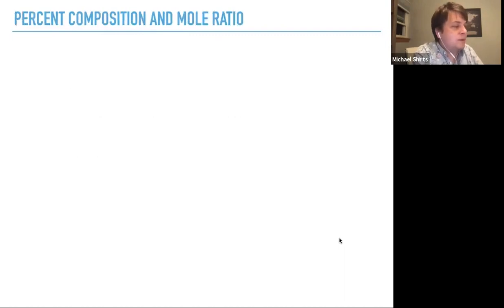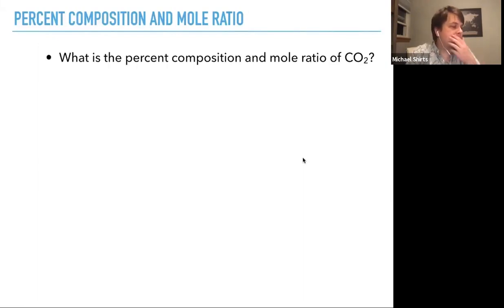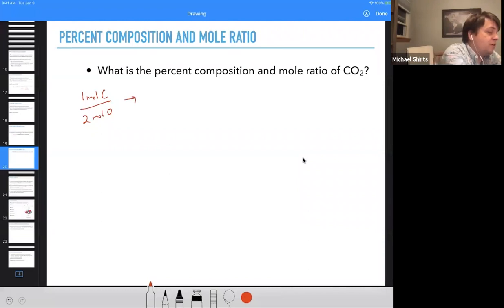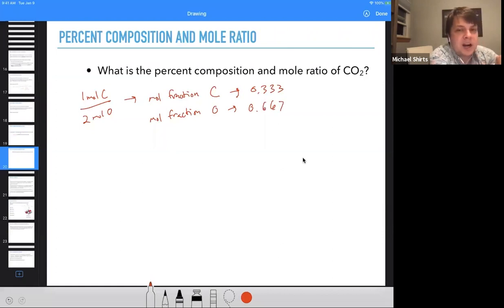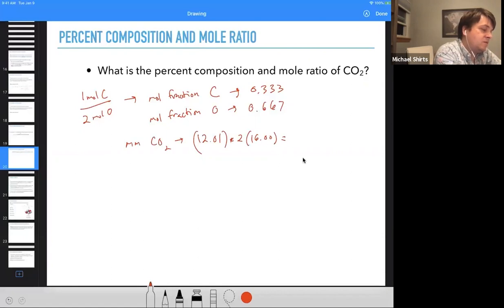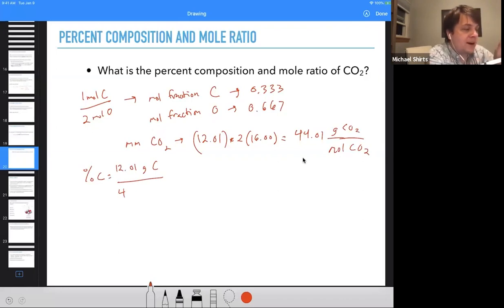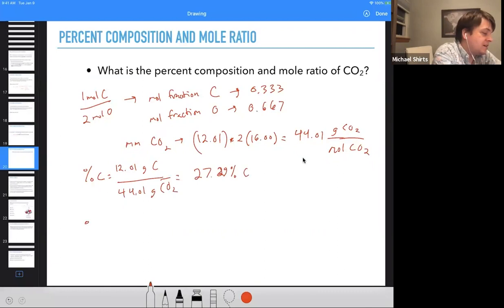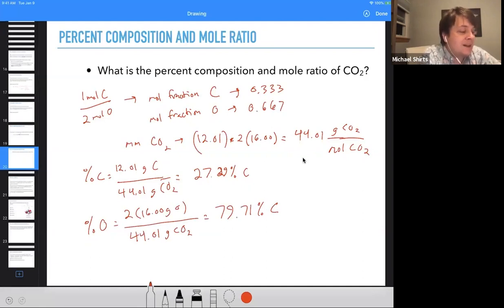Percent Composition and Mole Ratio General Chemistry - Michael Shirts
Calculating percent composition and mole ratio in molecules